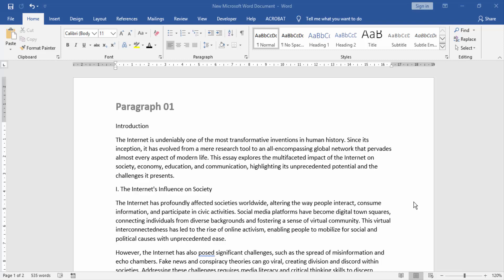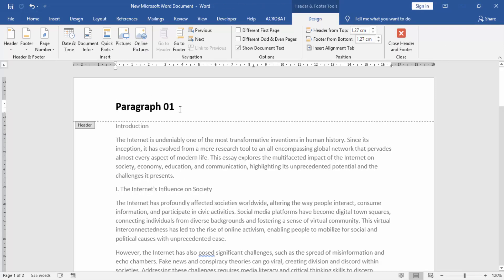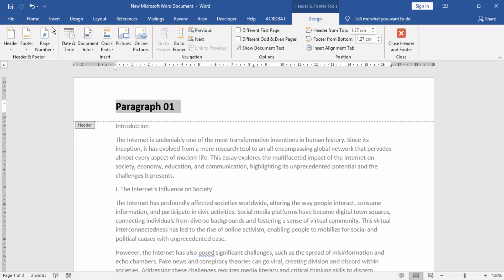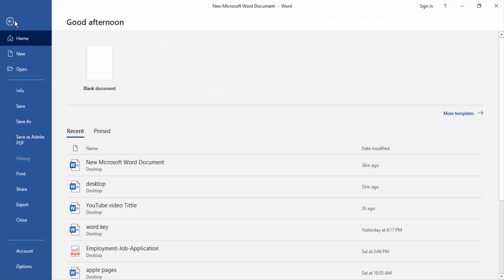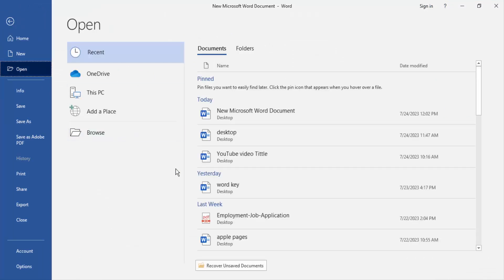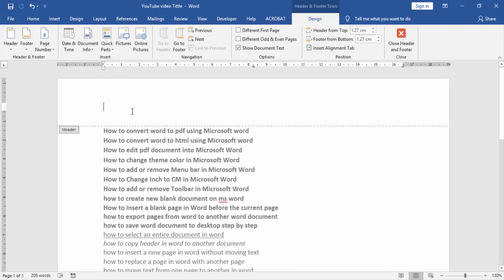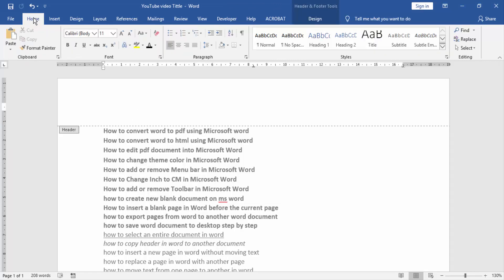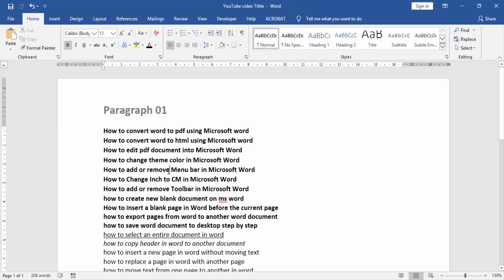How to copy header in word to another document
In this video I will show you: How to copy header in word to another document